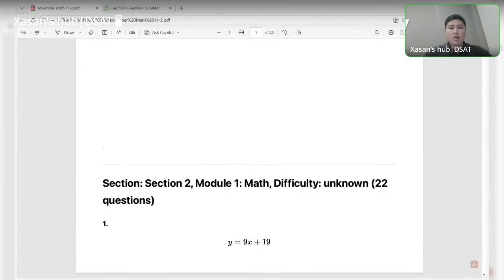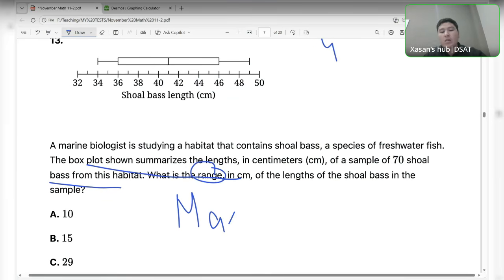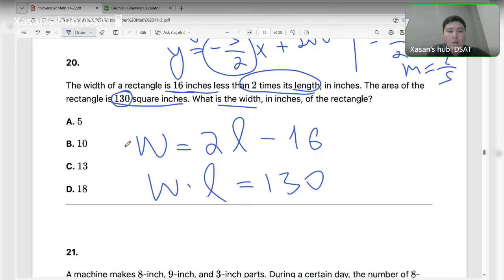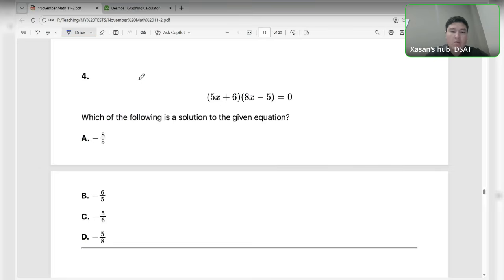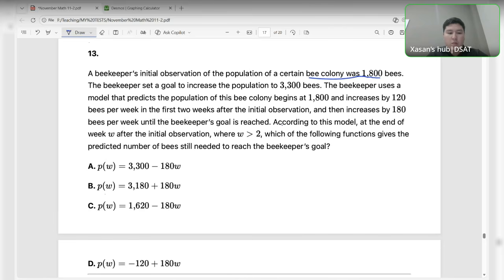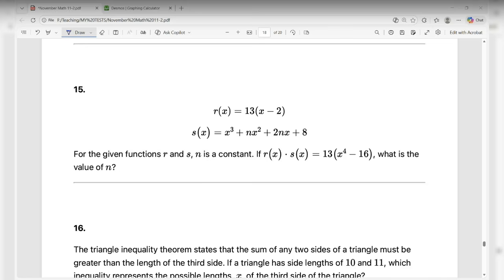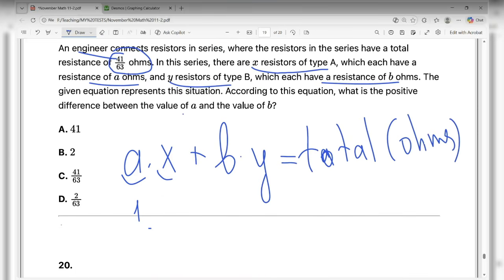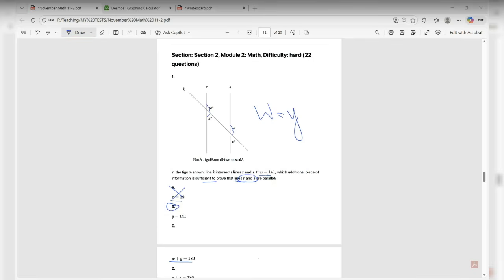November SAT Exam Analysis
All 44 questions in November exam explanation by Mr. Xasan.
Half of the questions(22/44), I solved with using the Desmos.
Learn Desmos with me, write to @bro_american via Telegram